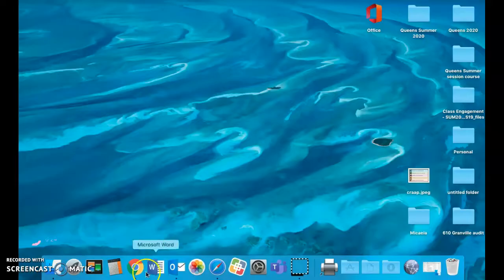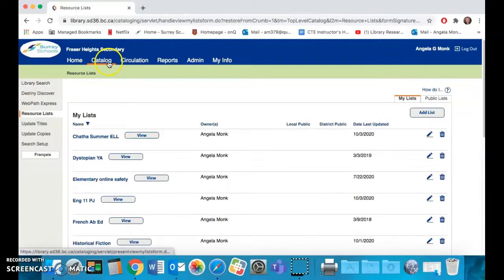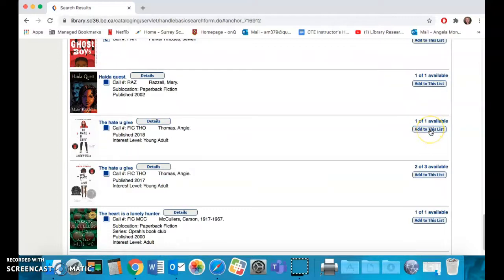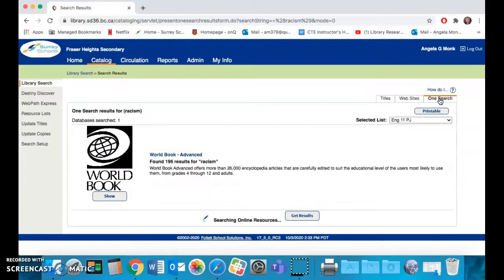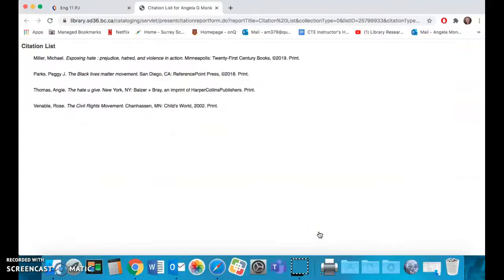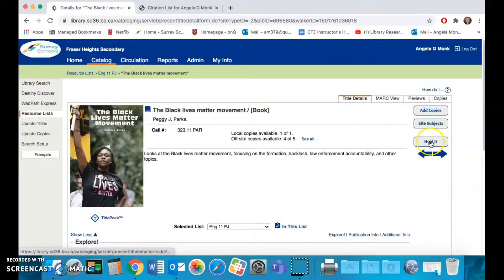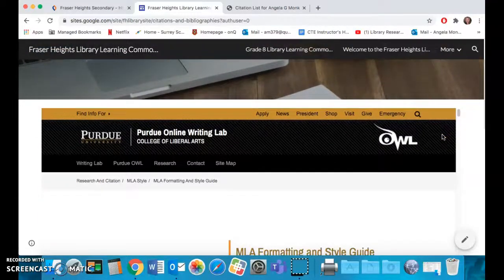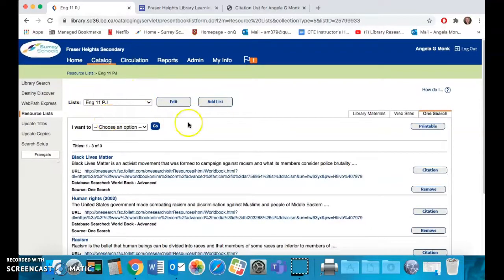Fraser Heights research skills